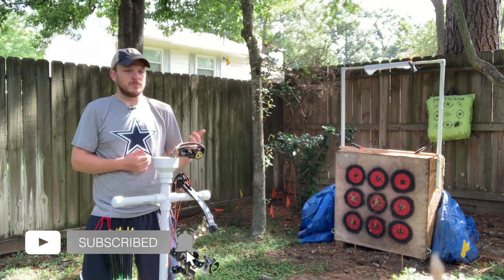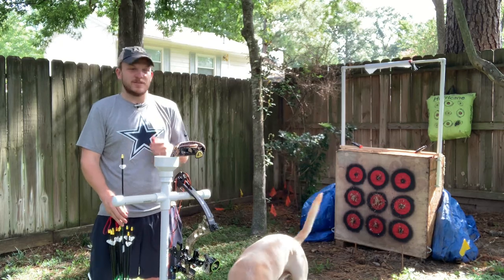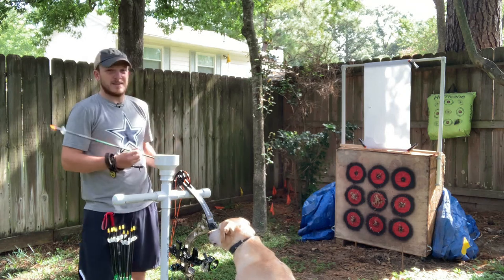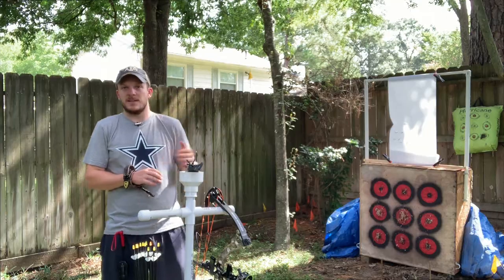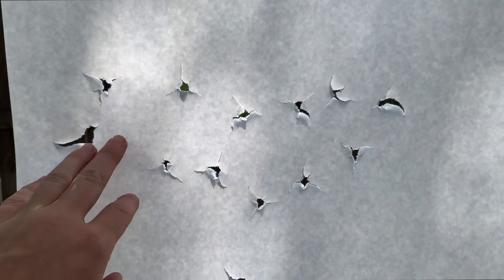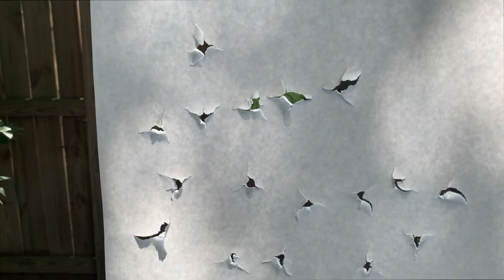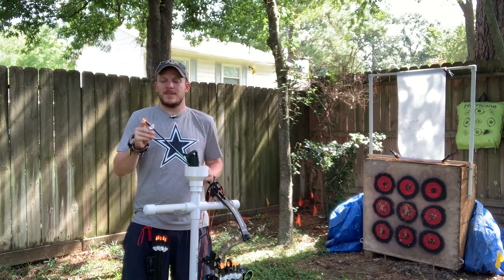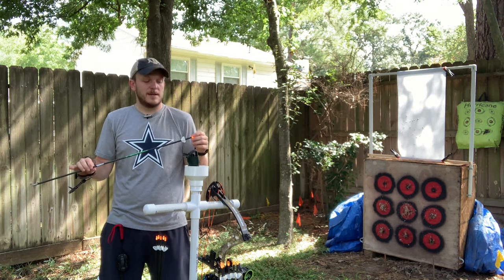PAPER TUNING & REVIEW OF ZINGER 2.0 FLETCHINGS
In this video, I walk through my process of picking my 6 hunting arrows. I do some paper tuning and review the new Zinger 2.0 fletchings.

Cell Trail Camera 2
Budget Trail Camera 1
Budget Trail Camera 2
2021 Rest
2020 Rest